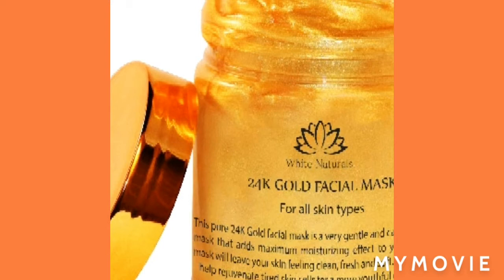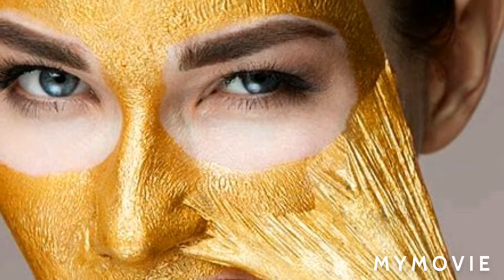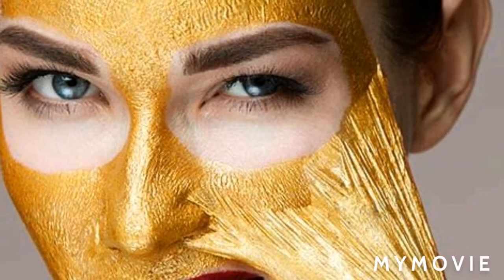24k Gold Facial Mask for all Skin types - Takes Away Wrinkles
Gold also strengthens elastin, which keeps your skin firm and toned. Reduces age spots: Gold also fights free radicals in the skin and can help reverse the appearance of sun damage and age spots. Promotes glowing, healthier-looking skin: Gold face masks stimulate blood flow, resulting in more radiant skin.